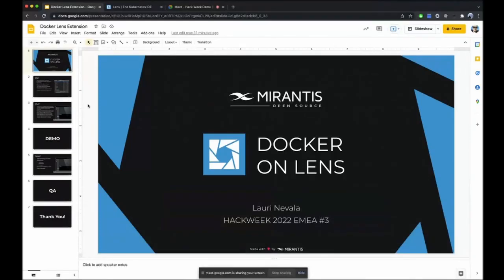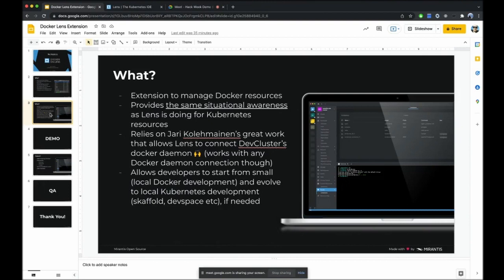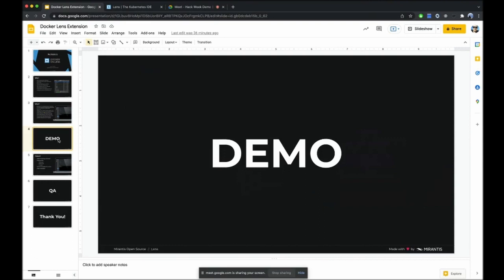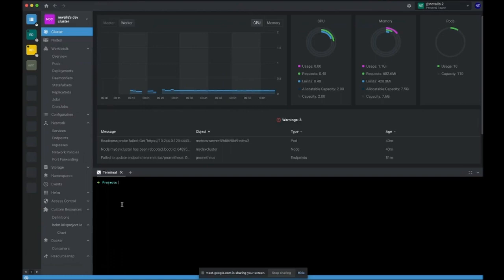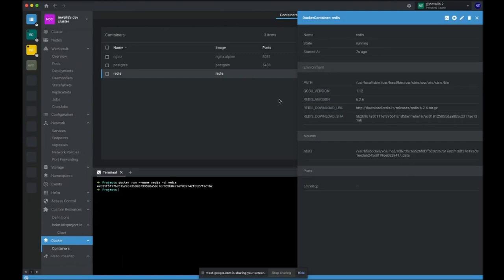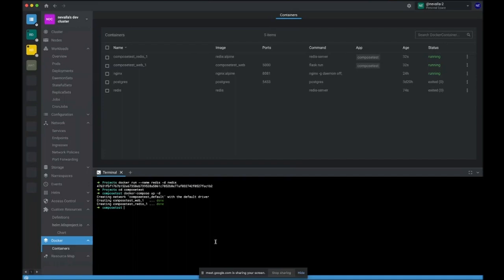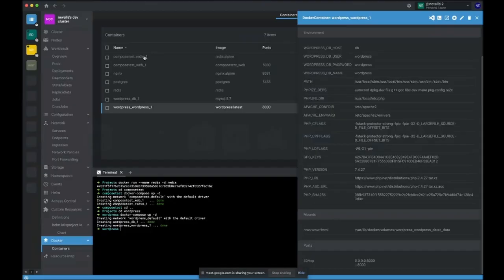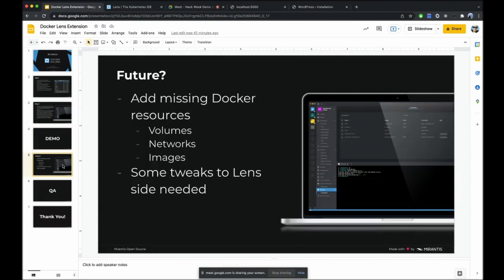Hack Week | Docker on Lens: New Lens Extension to Manage Docker Containers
*NOTE* - The above demonstration was presented as part of an internal Hack Week & reflects POTENTIAL future features for our enterprise products & open source projects.

With Docker Desktop ending its free commercial use, developers lose the ability to easily manage Docker containers for development purposes without locking-in to the enterprise version of Docker Desktop.

Fortunately, the developers at Mirantis have found a work-around. Through a new Lens extension API, users will instantly have access to a good foundation for building their own UI and UX for managing Docker containers. No Docker Desktop needed - just download Lens and install this new extension.

CHAPTERS:
0:00 - Introducing the Hack
0:18 - Why We Need this Extension
1:11 - What the Extension Does
2:44 - Demo: See the Extension in Action
6:48 - Demo: Open Project in VSCode & Use Docker Commands
8:00 - A Look at the Future of this Extension